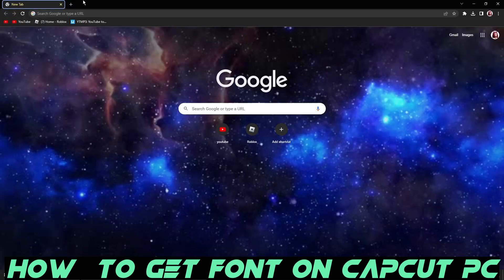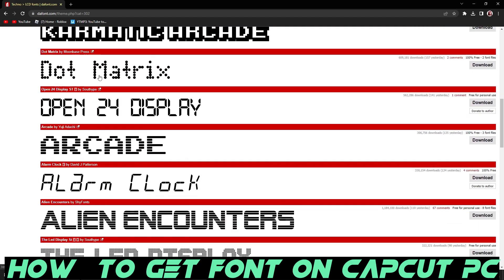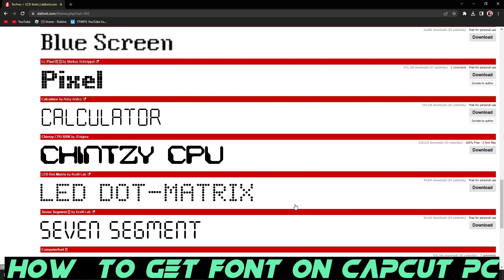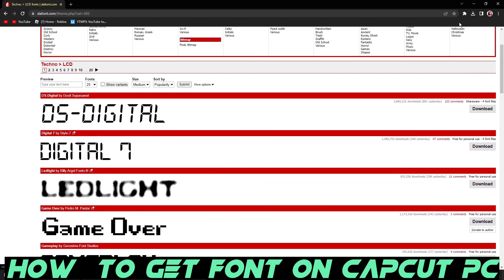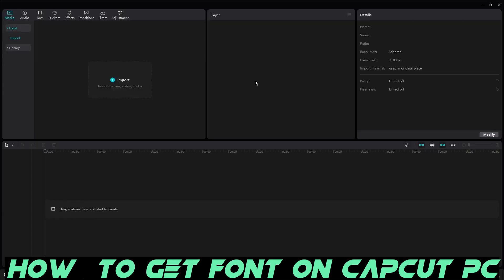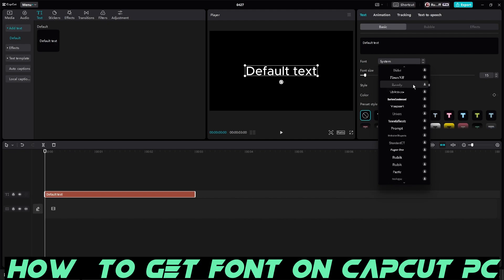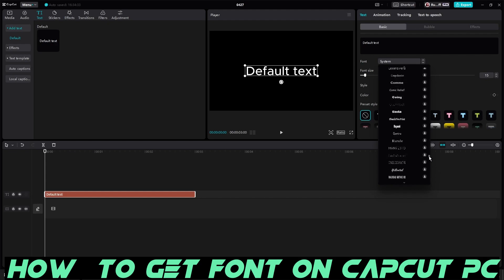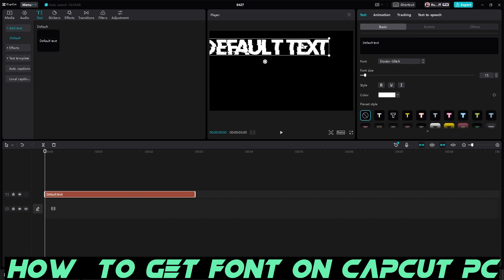How to get font on capcut [PC] [FREE] [2023] [WORKING]